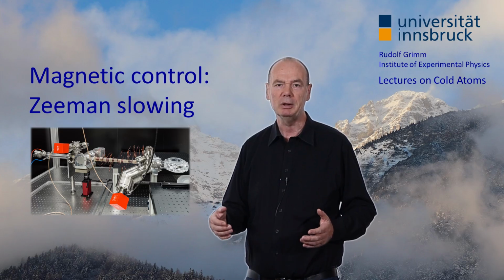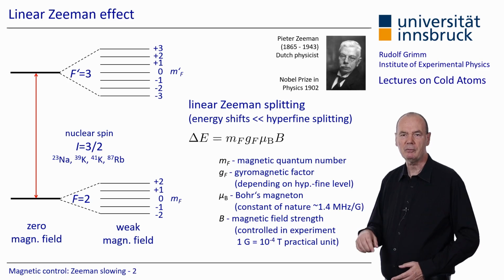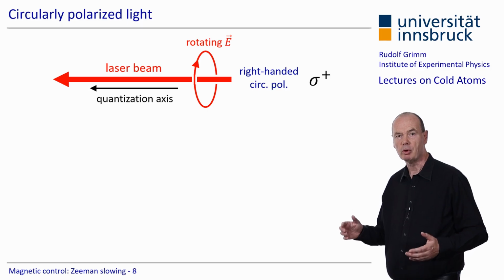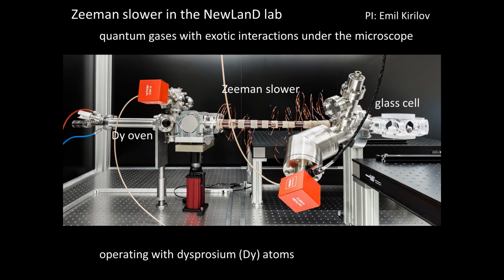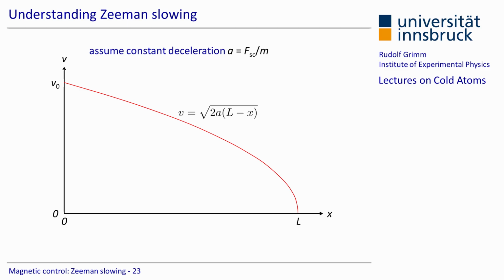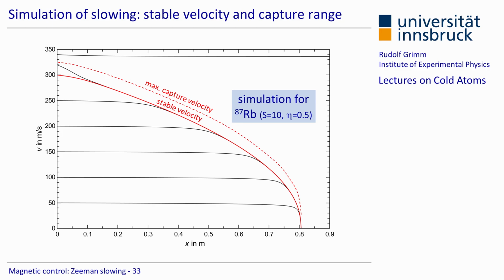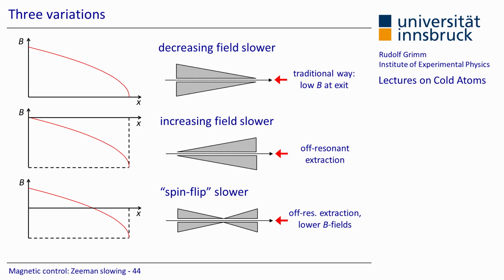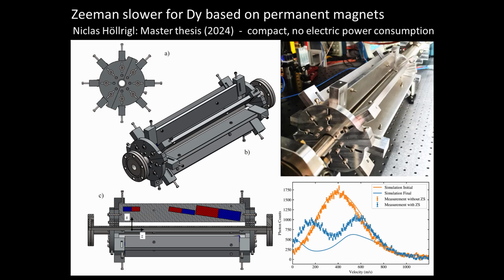Magnetic control of the scattering force I: Zeeman effect and slowing | Lectures on cold atoms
The lecture is part of our course "Particle Traps and Laser Cooling" from the Master's program in physics (specialization in Quantum Physics) at the University of Innsbruck.